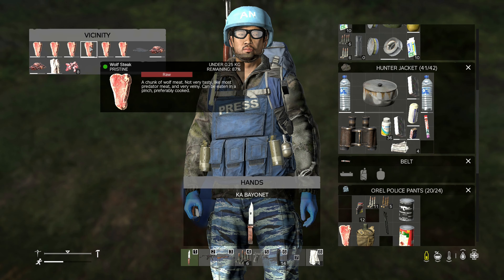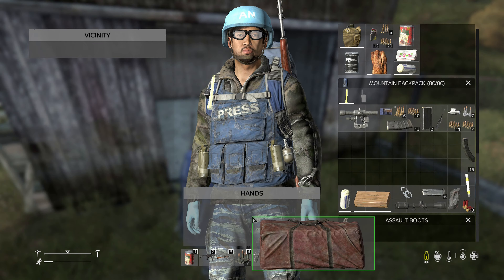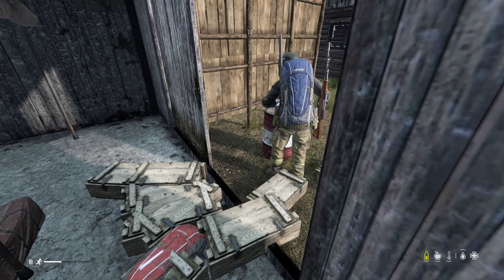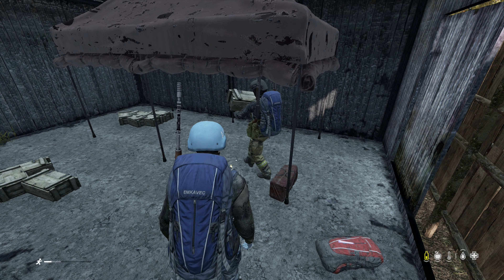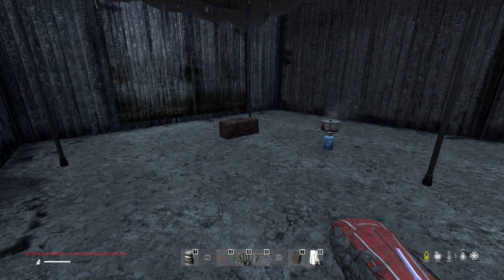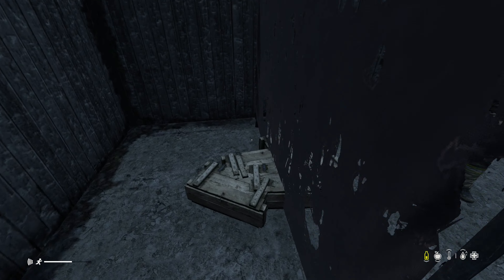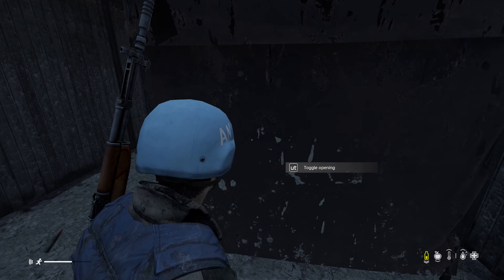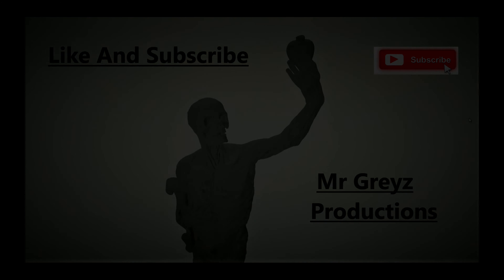DayZ 1.08 New Canopy Tents & Small Base Idea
Today I'm showing how to setup a canopy tent and were we could start a base and what would fit in small areas,Ideas Of Bases...Like & Subscribe... Mr Greyz Adventures... MrGreyz_Productions @ Twitch... Enjoy the Video...Peace